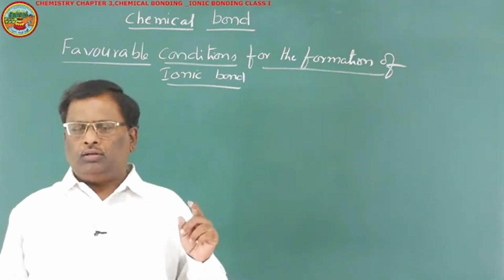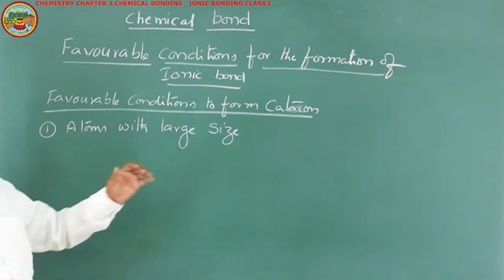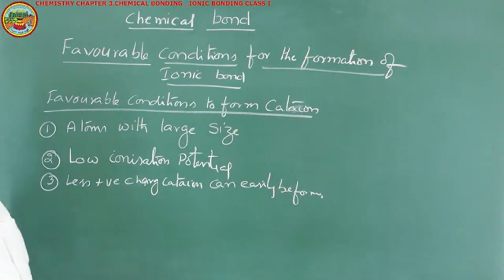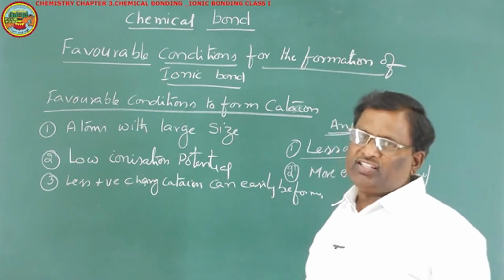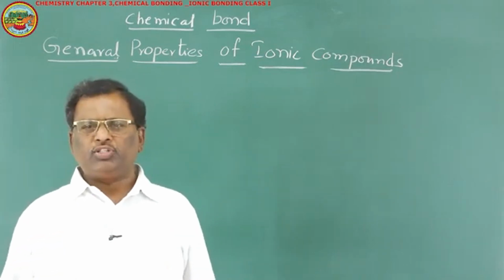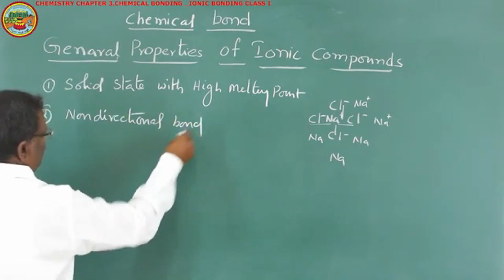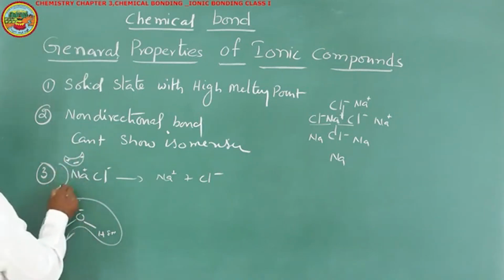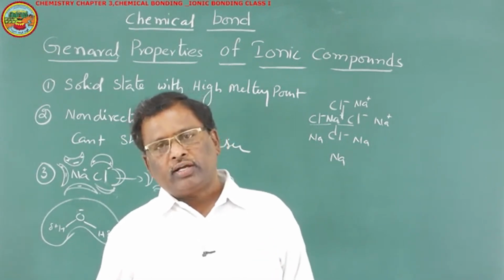Fajan’s rules with suitable examples